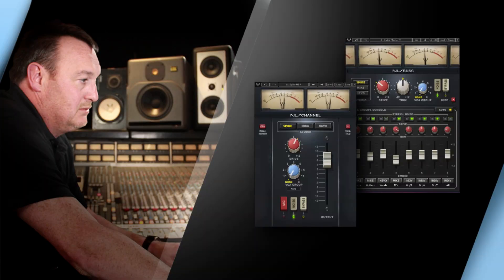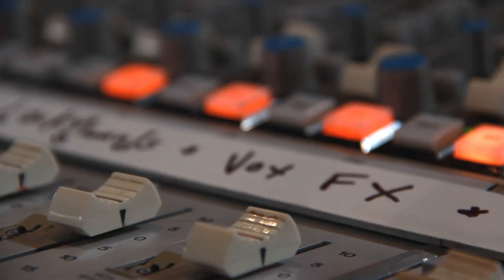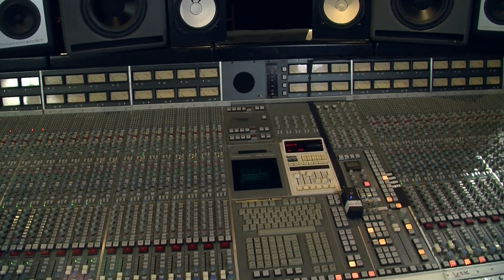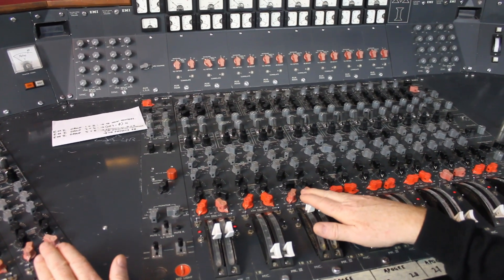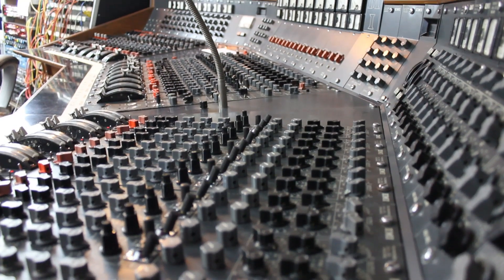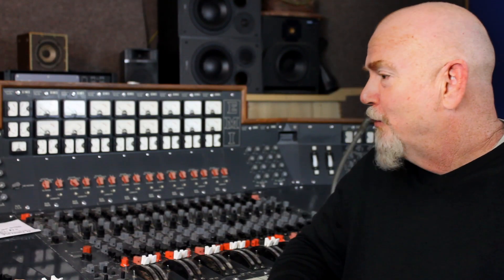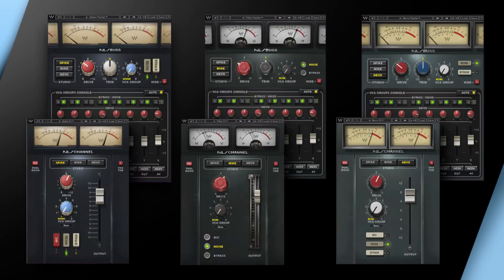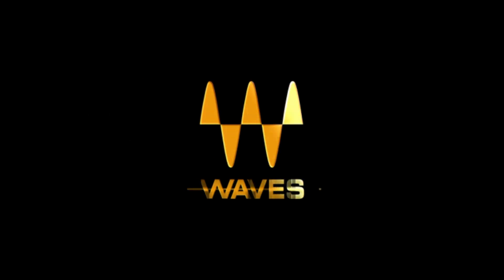Analog Summing with Waves NLS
Designed to bring analog warmth and character to your tracks, the Waves NLS Non-Linear Summer plugin is modeled on three legendary consoles owned by producer/engineers Spike Stent (Muse, Madonna), Mike Hedges (The Cure, U2), and Yoad Nevo (Sia, Air).